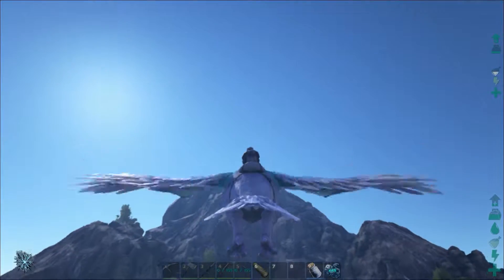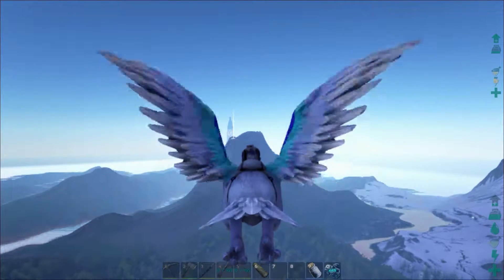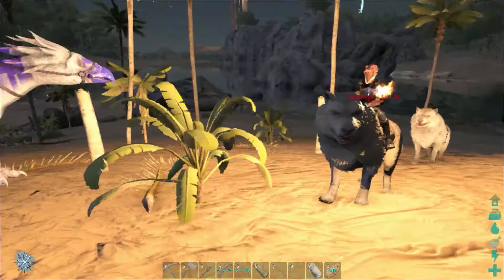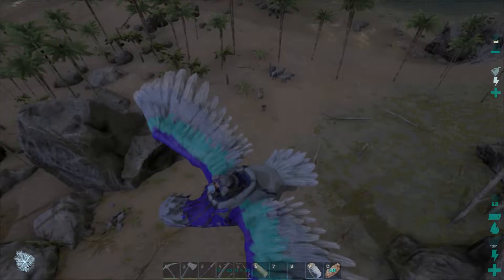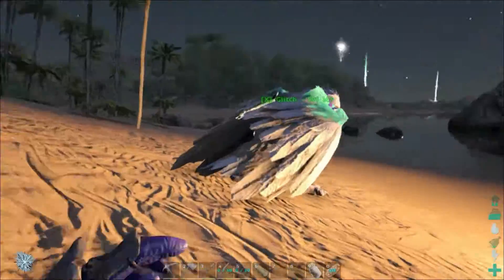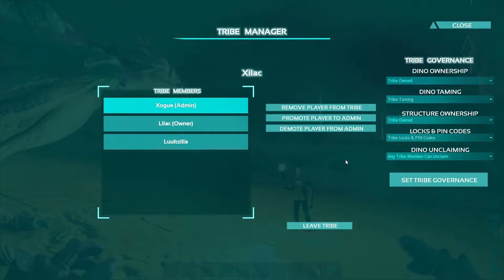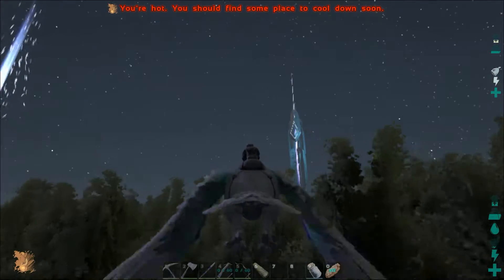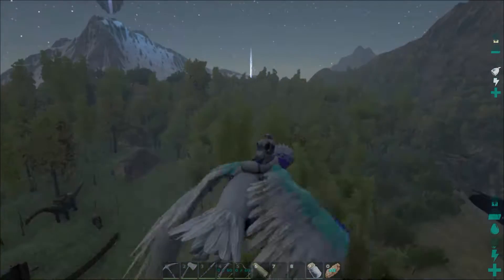ARK: Survival Evolved - SABER TAMING & TRIBE CHANGE!! E14 ( Gameplay )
Sound Effect: Whoosh Delay Reversed (unedited)
created By: Yoh

Internal Use:
rc:special